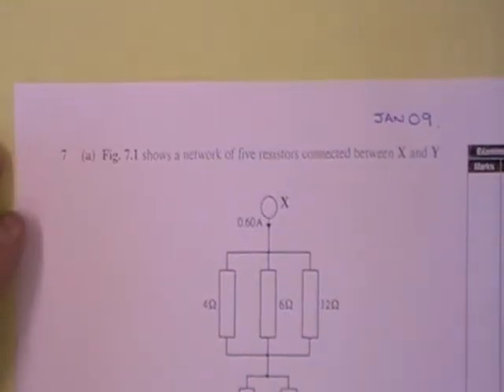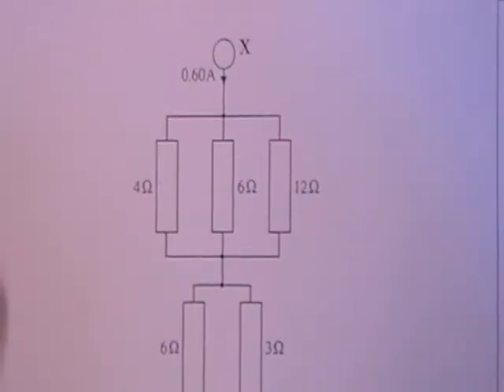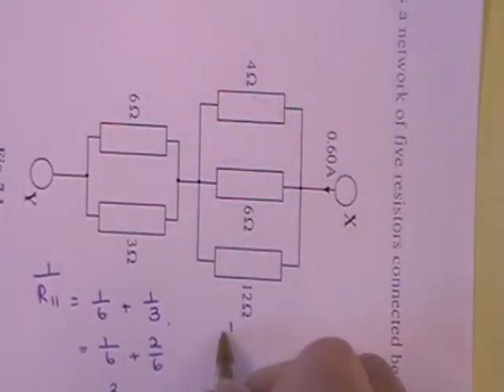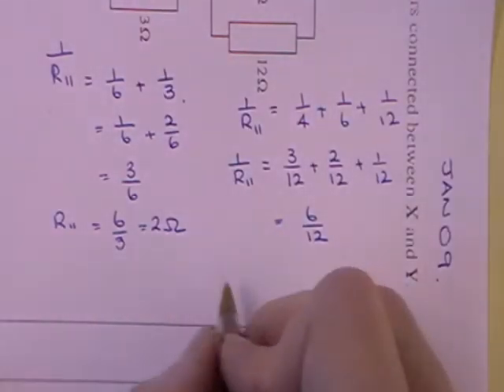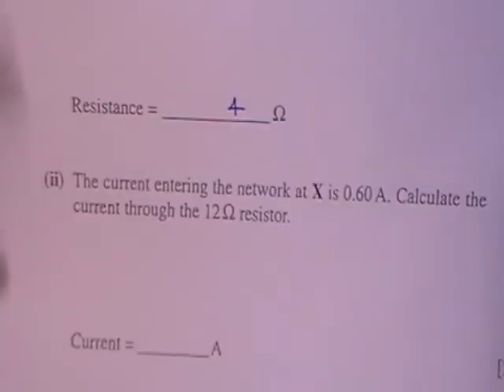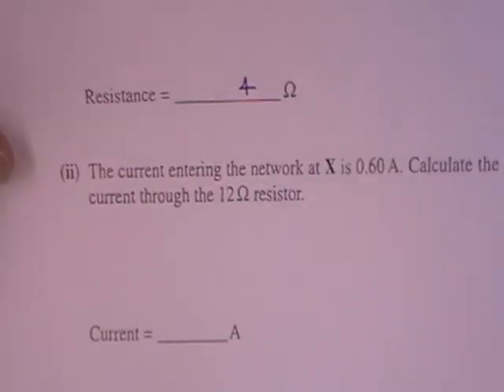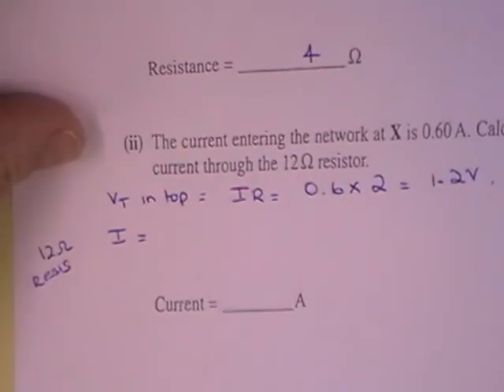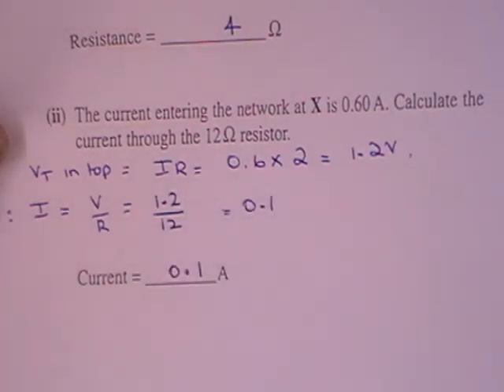AS1Resistors Qu7 Jan08